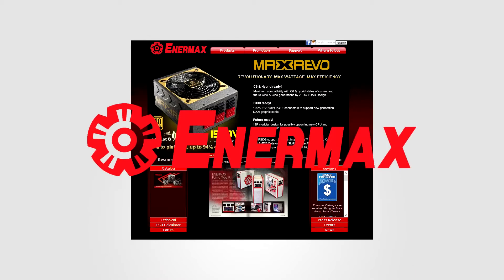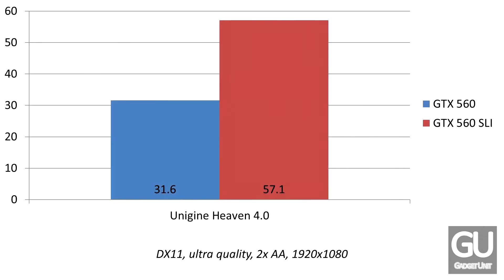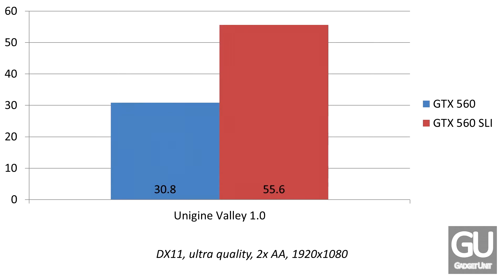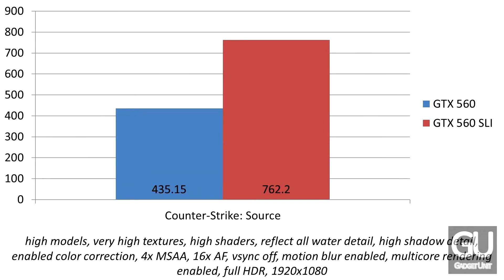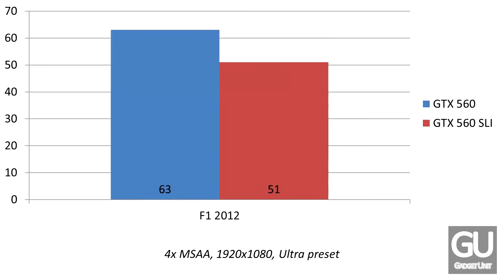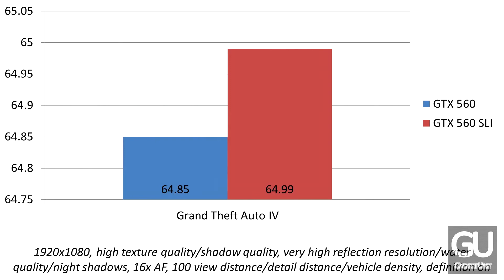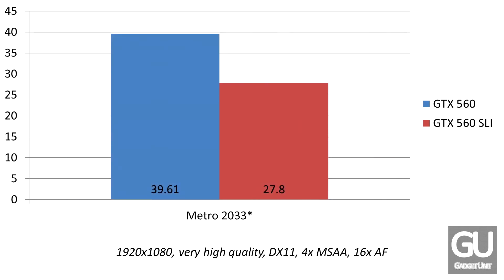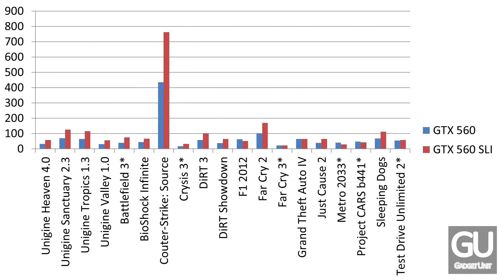[PC Upgrades 2013] Part 7: GTX 560 SLI Benchmarks & Comparisons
VISIT ENERMAXUSA.COM FOR QUALITY PC CASES, POWER SUPPLIES, COOLING SOLUTIONS, AND MORE

Up next is a small series where I'll be upgrading my PC. Some of the upgrades include the case, memory card reader, and video card.

In this video, I benchmark and compare a single GTX 560 with a second GTX 560 for an SLI setup.